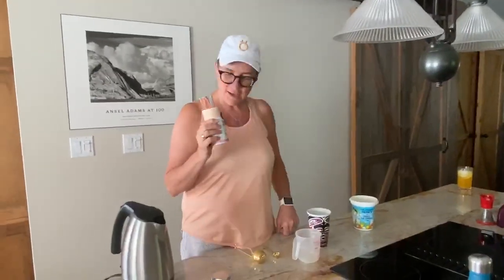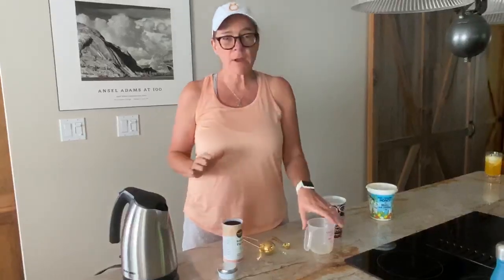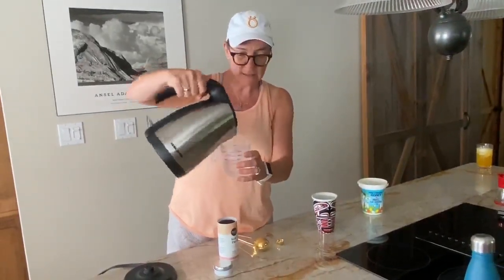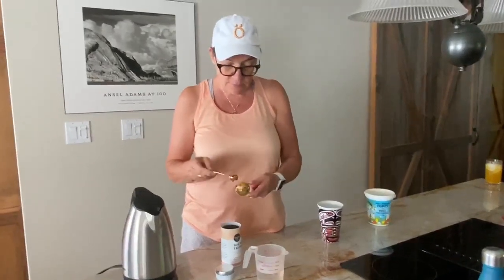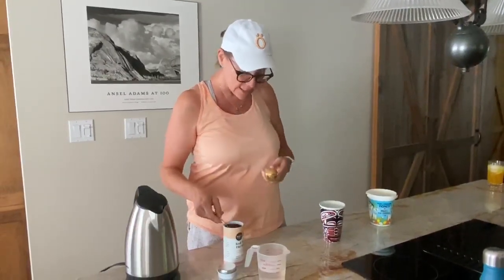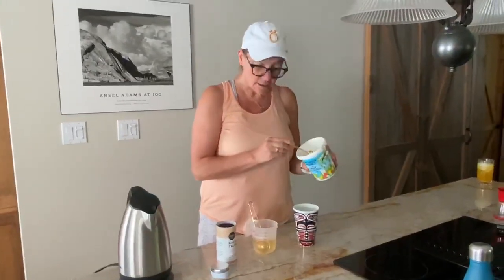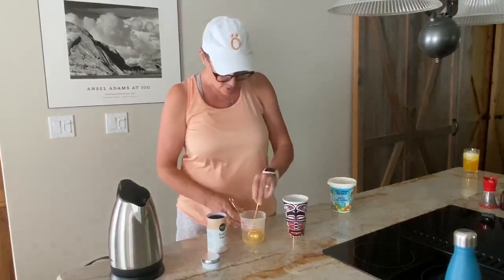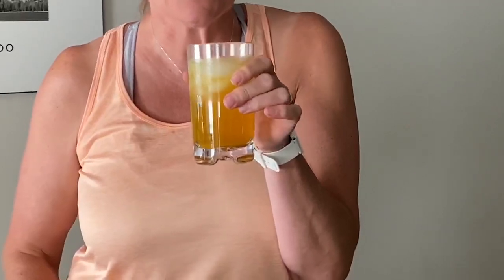Tealicious Time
If you're craving some delightful summer treats, check this video out! This week Julie shows us how to have a tealicious time.